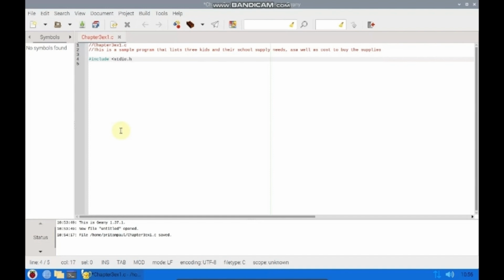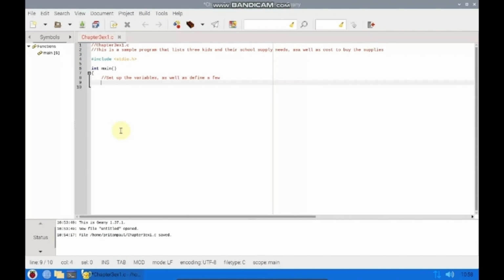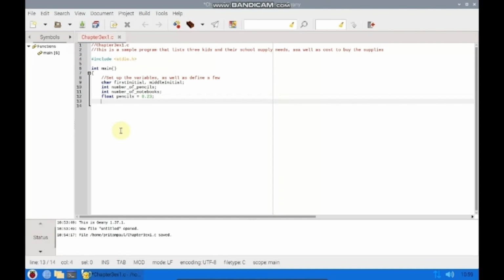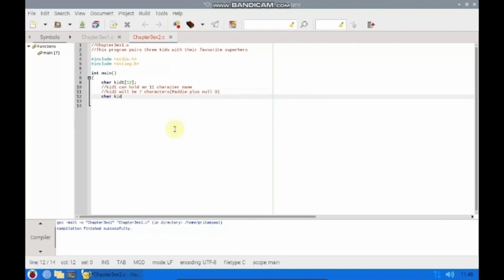Raspberry Pi Programming 2-3 For Step By Step Raspberry Pi IoT, etc.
To learn and do projects on teamwork.